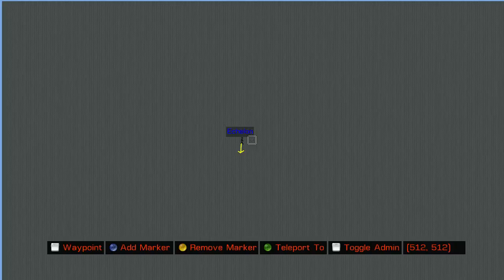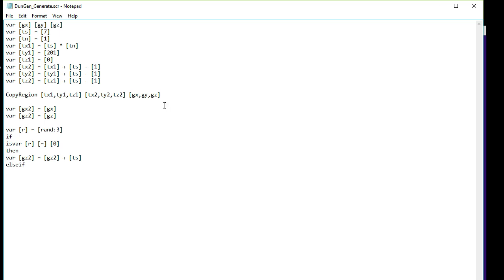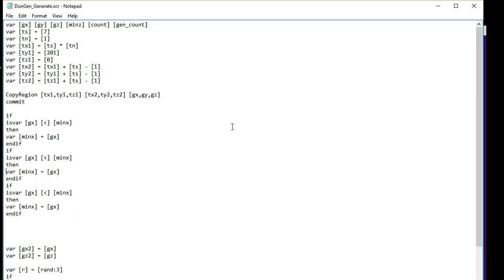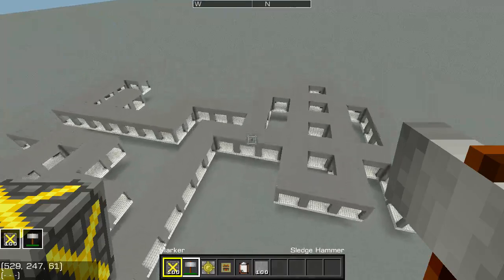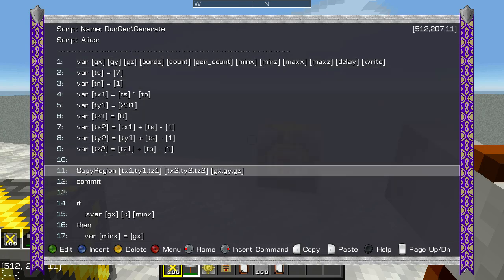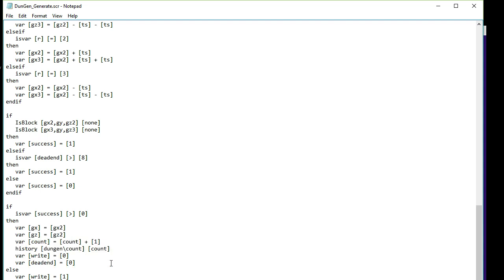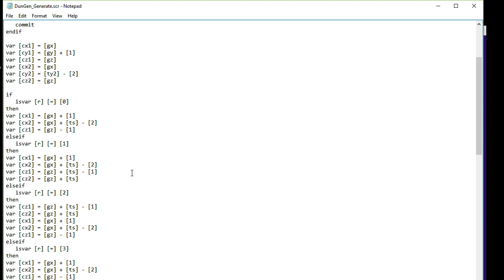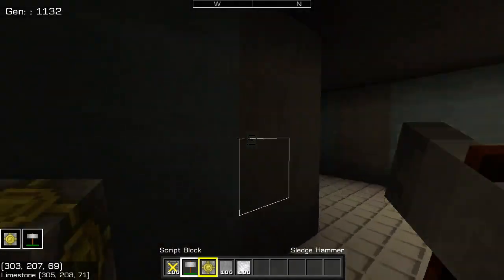Total Miner Dungeon Generator Scripting